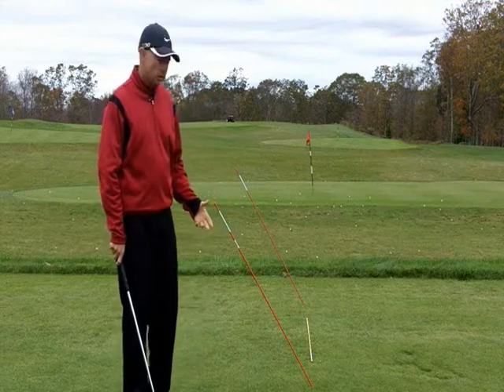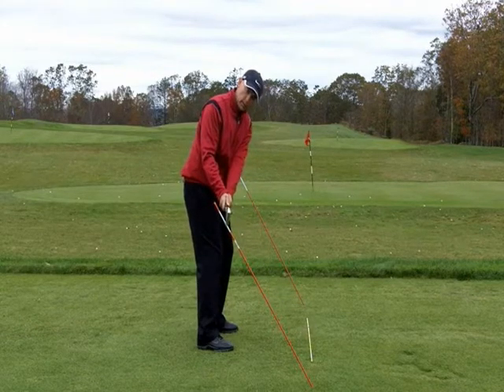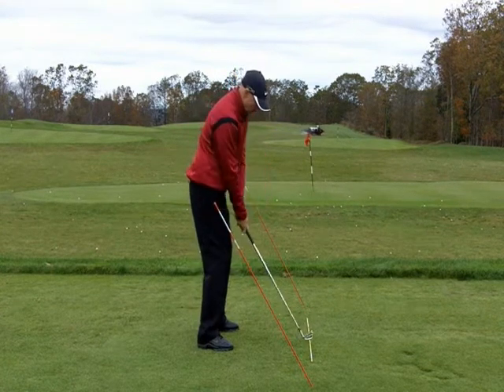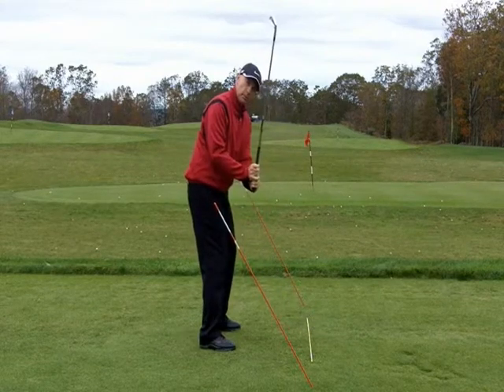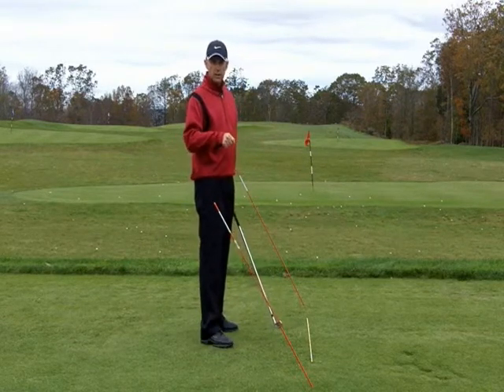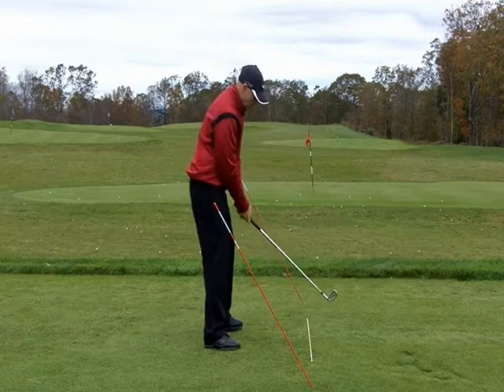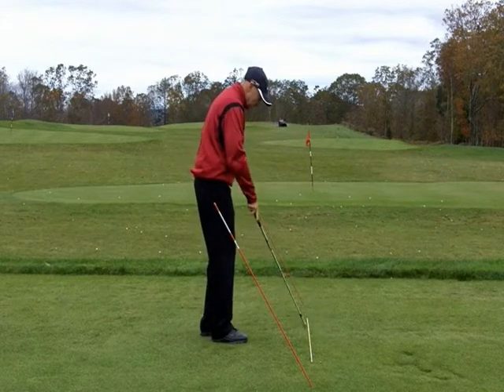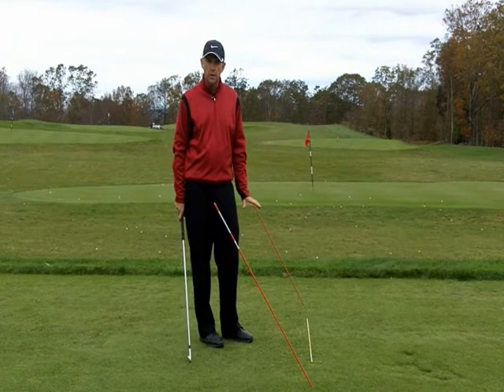Golf Lessons - Swing Plane Drill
Golf Lessons with Derek Hooper – If you have ever watched a PGA Tour event on TV you are certain to have heard one of the commentators mention swing plane. But what exactly is swing plane and why is it important to your golf swing?

Swing plane describes how the golf club moves in relation to your body and the ground in the golf swing. The more your club moves on plane the simpler it is to return the club consistently to the golf ball at impact.

In this video I explain in more detail what swing plane is and show you some very simple drills that you can use in your practice to improve your ability to swing your club on plane. In doing so you will work with the momentum generated by your golf during the swing and use that energy to return the club to the impact more consistently and with speed.

Many players ruin their swing plane with an incorrect takeaway. To learn more about why trying to start your take away straight back will make it impossible to get your club on plane watch this video